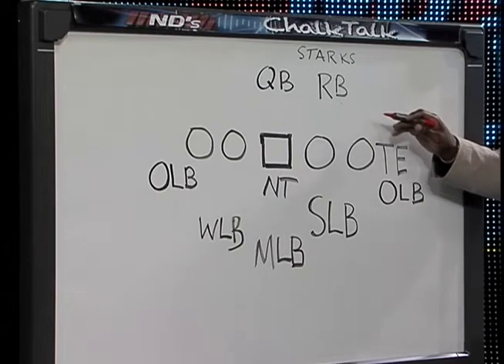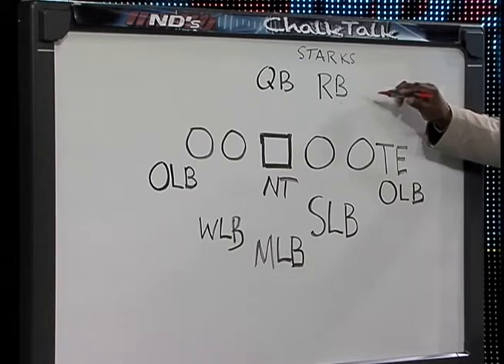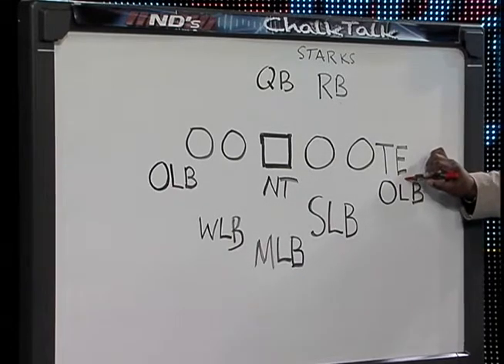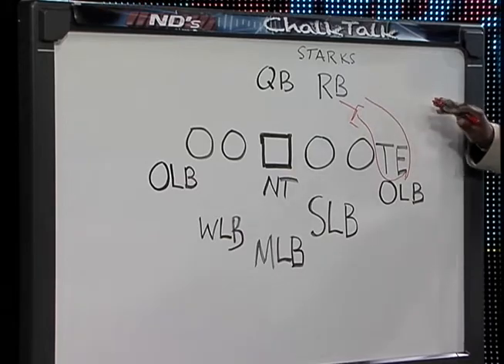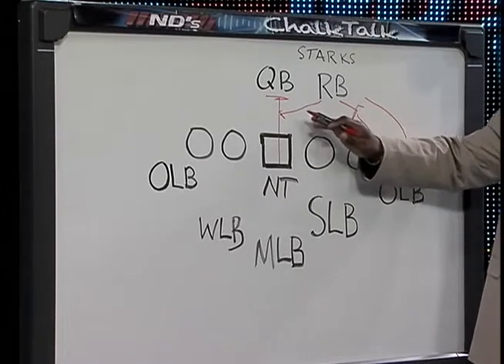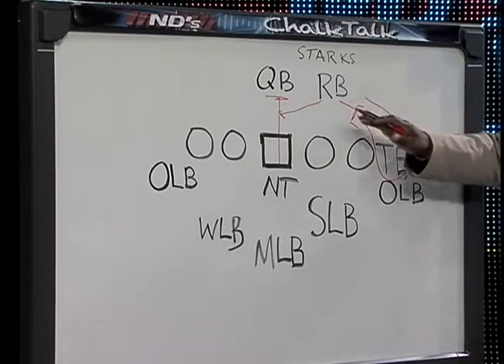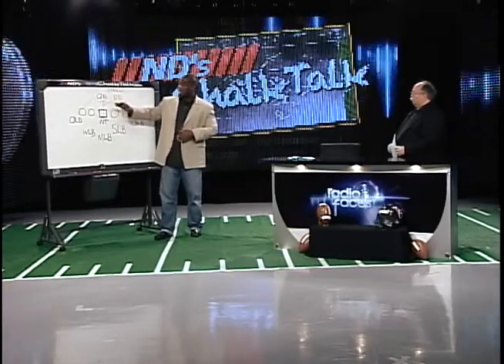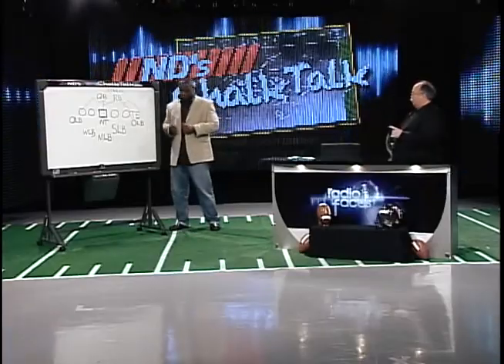HCCTV's Radio Faces: Chalk Talk (2-8-11)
Join us for Radio Faces as Houston Chronicle sports writer John McClain and former Texan and Sports Radio 610 personality N.D. Kalu give us an inside look at pro football.